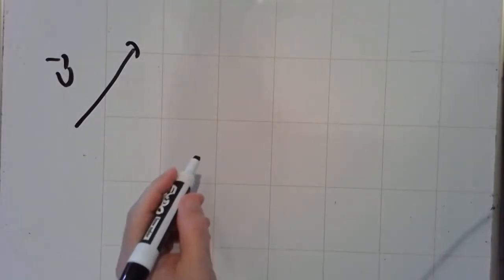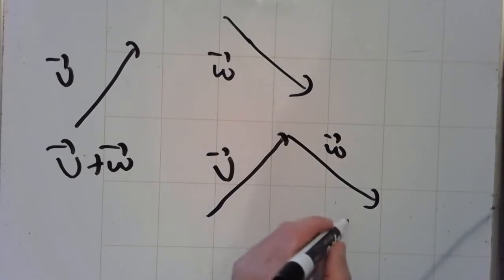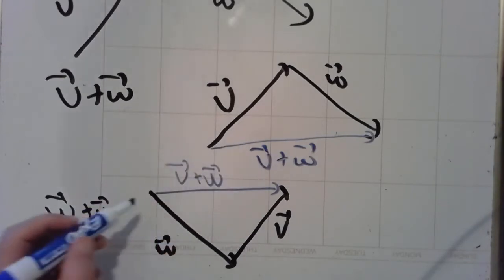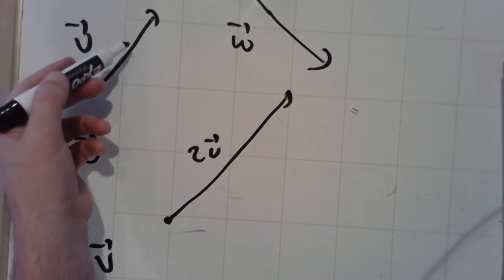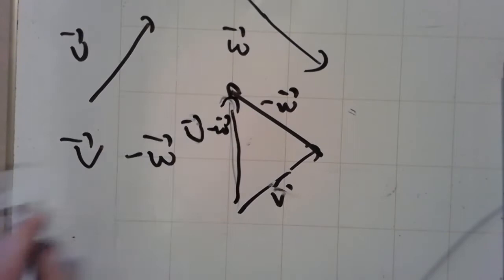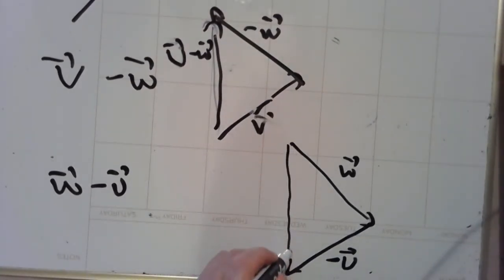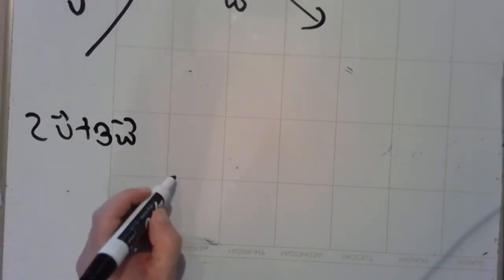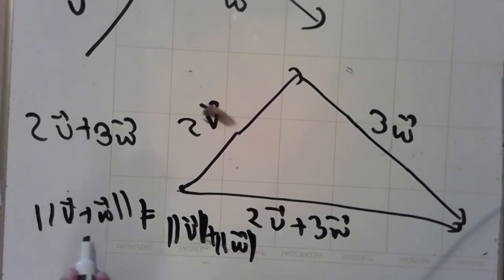Adding Vectors Geometrically